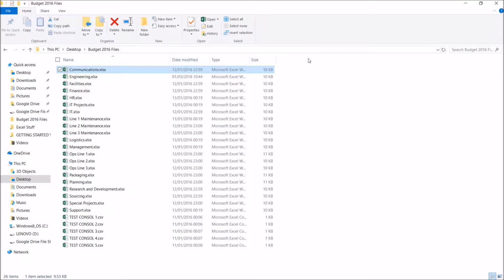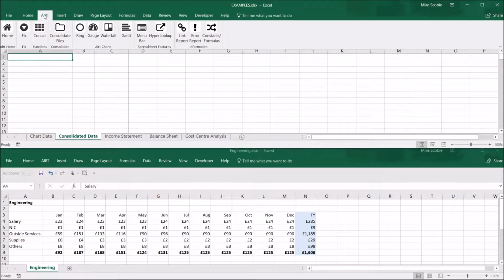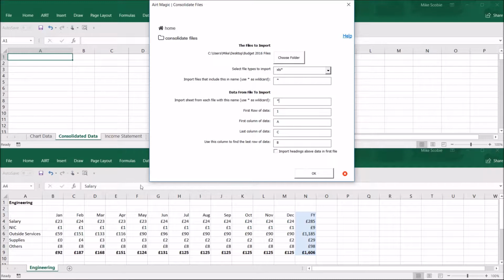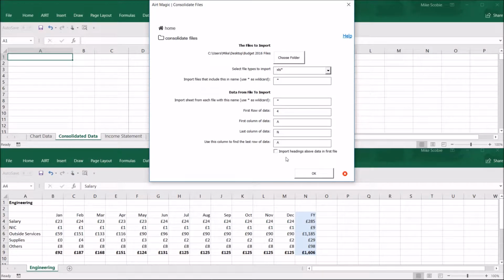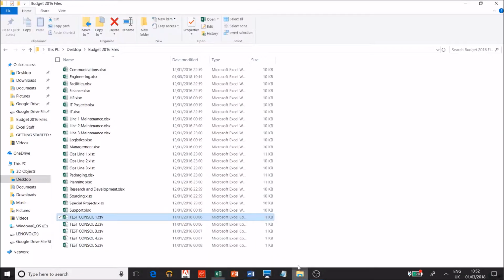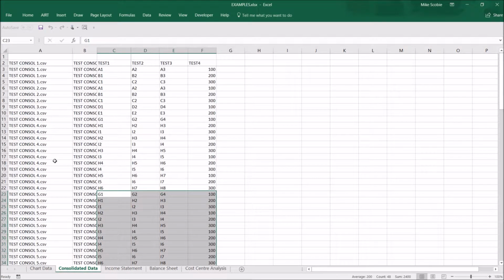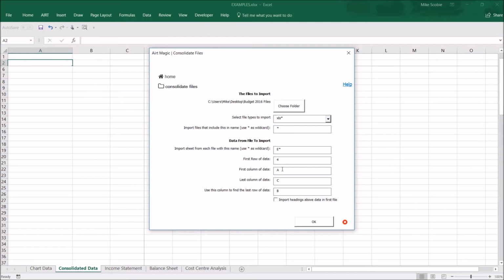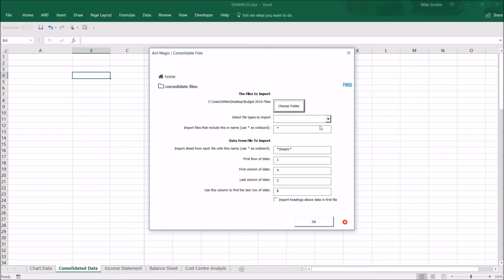Consolidate Excel Files with Excel Awesome AIRT Add-in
The Consolidate Files function in Airt Excel Add-in lets you import data from Excel spreadsheets in a folder on your computer or network.

You can specify the folder, file types, names of files, names of sheets within the files and ranges of cells.

Airt offer Excel tuition and add-ins to offer increased functionality to Microsoft Excel. Our YouTube Channel includes How To videos of many basic, intermediate and advanced functions, formulas, formatting, charts, analysis and much more. We include captions so you can watch our videos in sound sensitive situations. Our videos generally cover Excel versions 2007, 2010, 2013, 2016.

Airt offers an add-in that helps make outstanding visuals, charts, functions, data consolidation, analysis and much more. for more information.